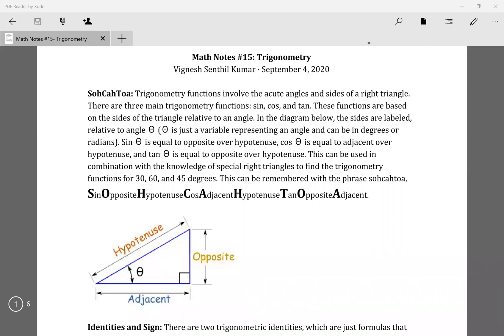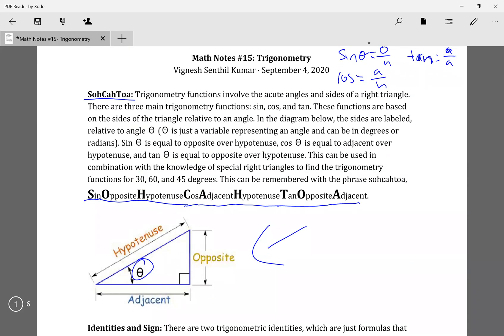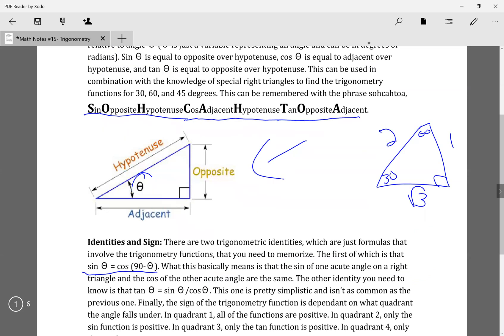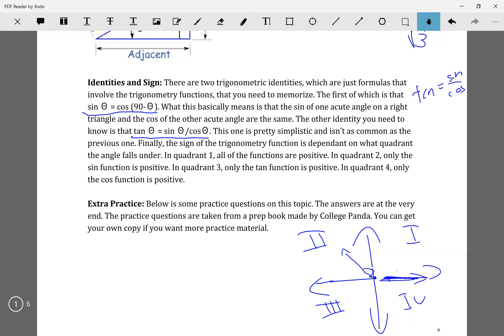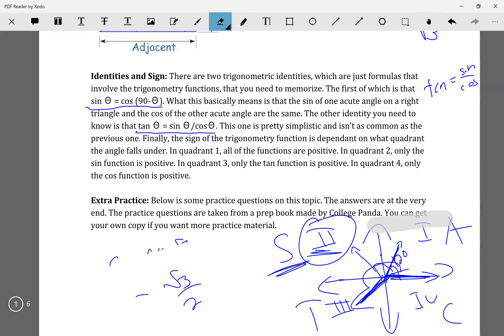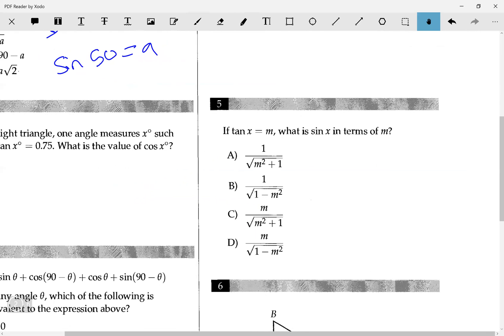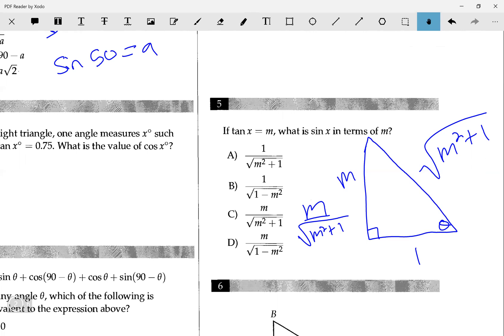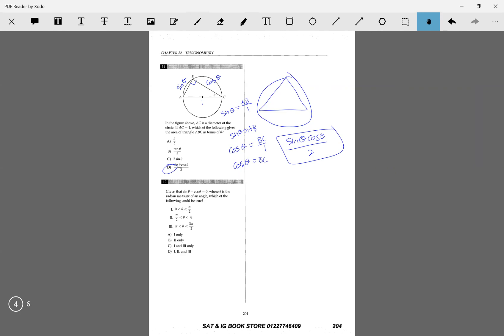SAT Math | Trigonometry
Today, we go over one of the most essential topics on the SAT: trigonometry. We teach you the basics of Trigonometry and how to answer questions on this topic.

The workbook we use in the video is College Panda’s SAT Math. You can pick up your own copy

Need extra resources? Join our Google Classroom!
Code: xovjcdj